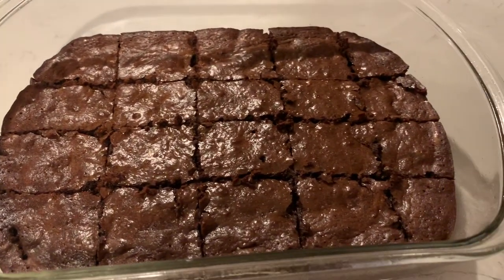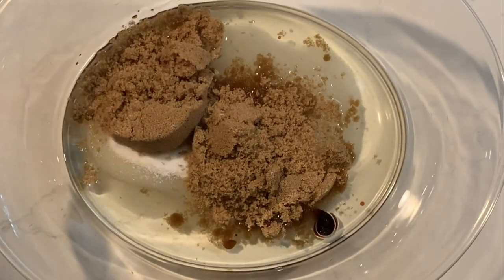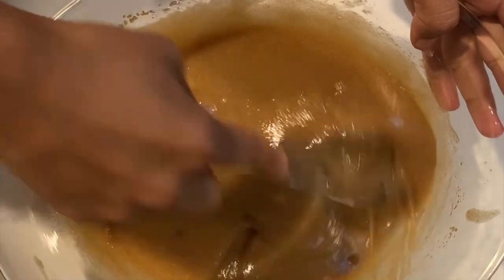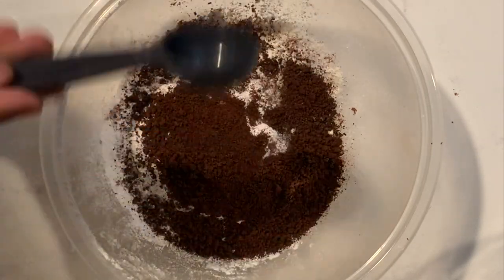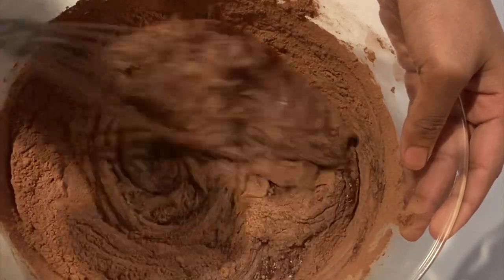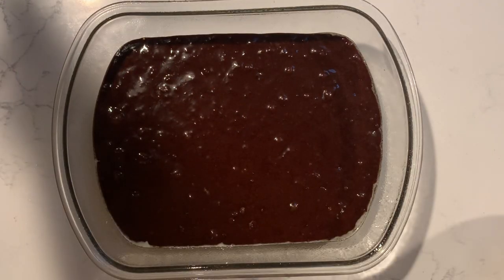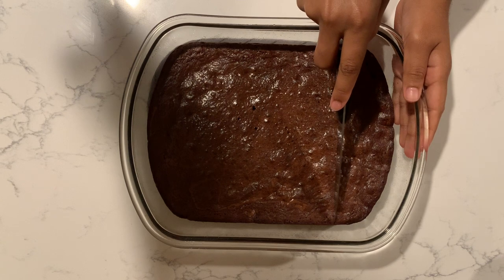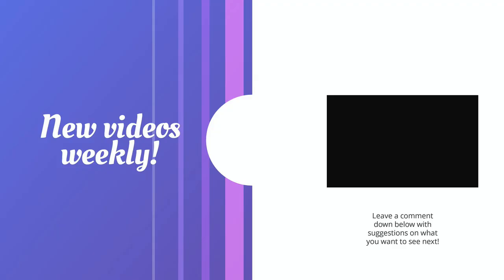Coffee Brownies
hi guys:) hope everyone is doing okay during these times and i hope that watching this video will make you smile:)) in this video, i'm showing you guys how to make espresso coffee brownies, but the coffee can always be skipped to make regular brownies:) i prefer to use oil instead of butter most of the time so this recipe doesn't have any butter. it can also be made vegan by just substituting the egg with any egg substitute such as applesauce. my videos are becoming more true to me and who i really am so i really hope that you guys don't mind me switching up the style a little bit! as always remember to like, subscribe, and comment ( i love love loooove replying to comments) and i'll see you guys next friday :) stay sane and healthy byeee

Recipe:
mix your wet ingredients together in a large bowl :
3/4 cup vegetable or canola oil
1 teaspoon vanilla extract
1/2 cup granulated white sugar
3/4 cup brown sugar
2 eggs and 1 egg yolk

mix your dry ingredients together in a separate medium bowl:
2/3 cocoa powder
1/2 cup all purpose flour
1/2 teaspoon salt
1/4 teaspoon baking powder
1-3 tablespoons of instant coffee powder (less if you want stronger, more for stronger flavor)

mix your dry ingredients into your wet ingredients. mix until well incorporated.
add 1/2 cup chocolate chips to your batter. make sure not to over mix. place your batter into a greased  9 by 9 inch pan.
bake at 350 degrees F for 18 to 25 minutes. bake until toothpick inserted comes out clean. let the brownies cool for 30 minutes before slicing.